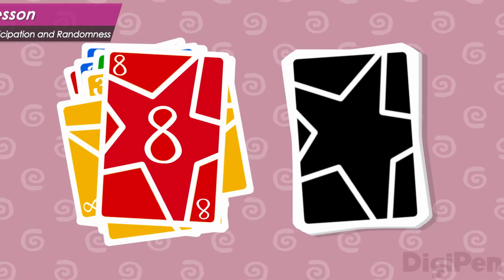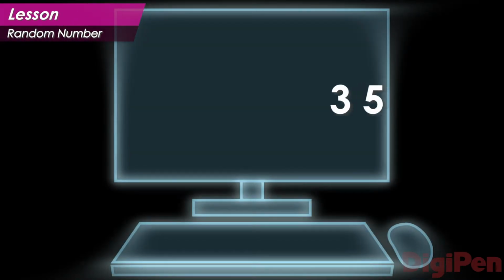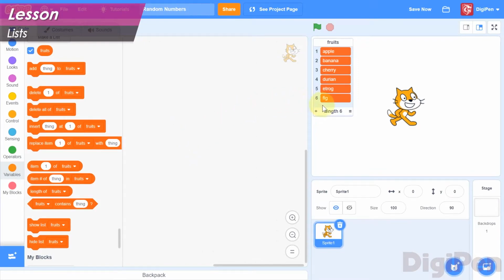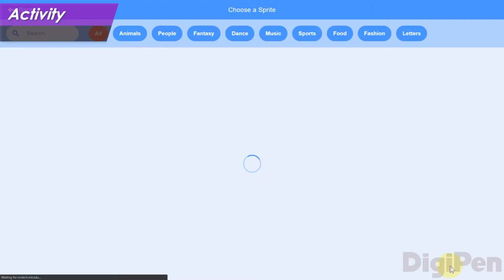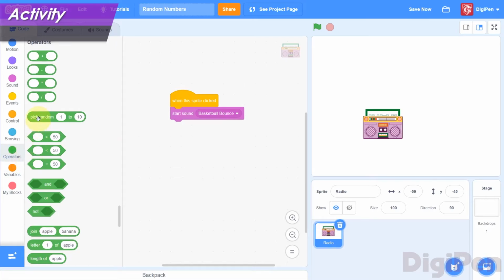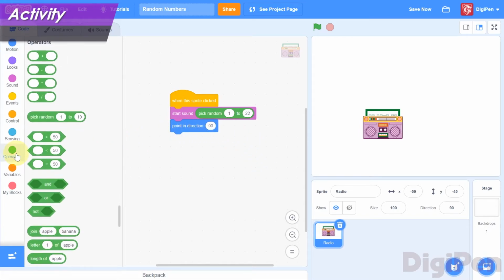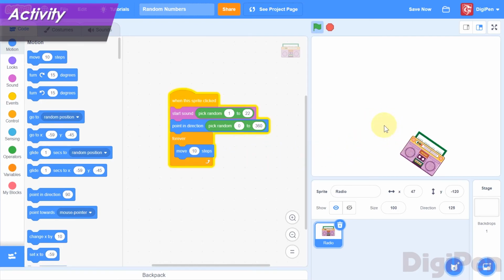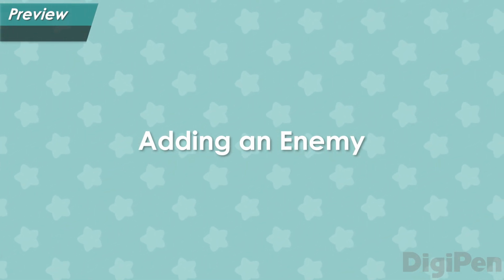Random Numbers | Part 9 of the DigiPen Basic Game Development Series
Ever experience eager anticipation just before drawing a card or watching a dice roll during a game? Awaiting the result of an unpredictable outcome in a game can be exciting. In this video, you’ll learn how to use random numbers to give your game variety and an element of suspense.